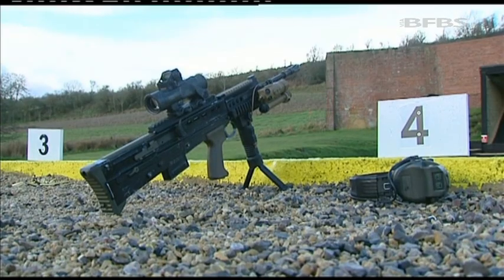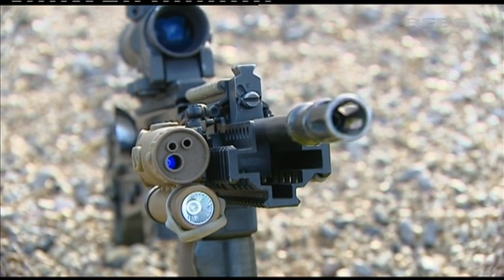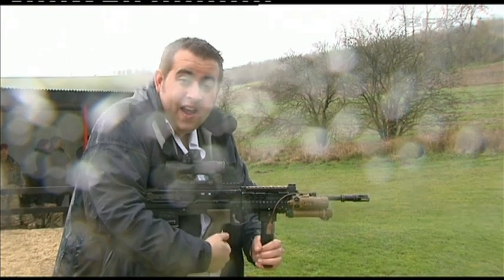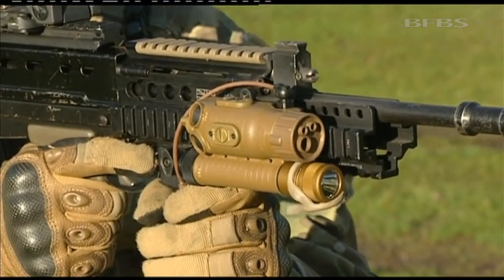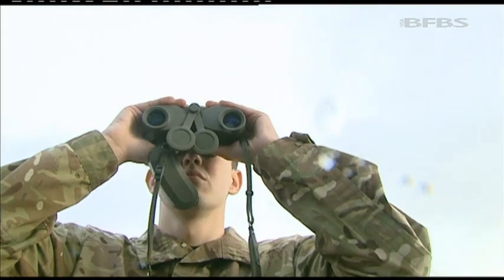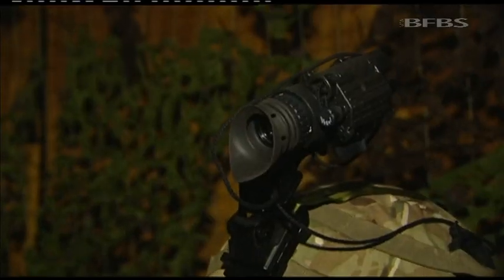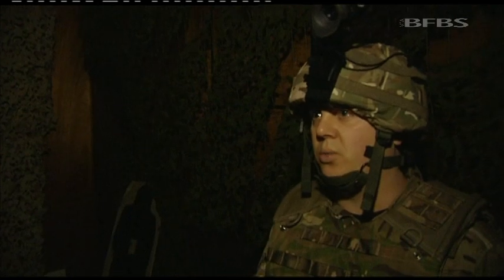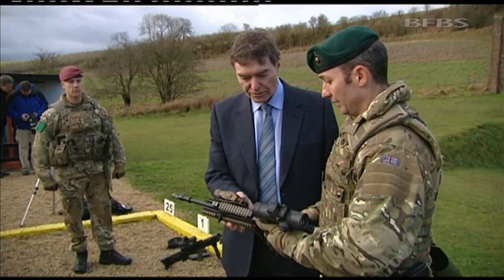£53 Million Optical Kit for Soldiers | Forces TV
The Ministry of Defence has spent £53 million on new optical kit for soldiers. The night-vision and laser equipment will enable soldiers to spot potential threats earlier and better protect themselves against the enemy during day and night operations. A state-of-the-art laser light that can illuminate targets from up to 800 metres away will be provided to all infantry soldiers. Weighing just 244 grams, it fits onto the SA80 rifle to give more accurate firing in low-light conditions.